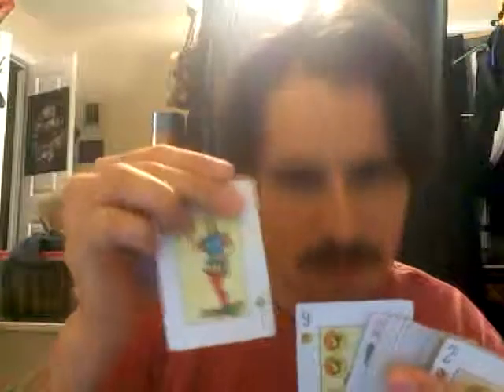A Card Trick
I learned this simple card trick.